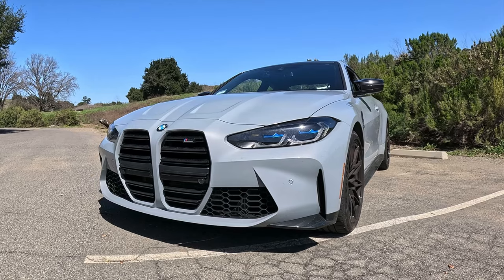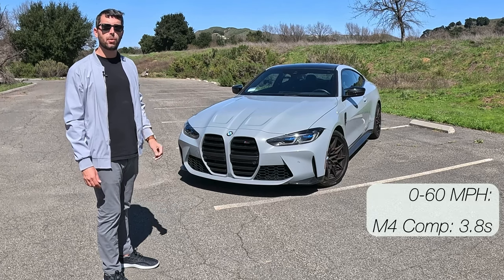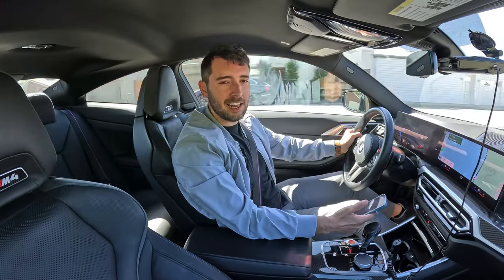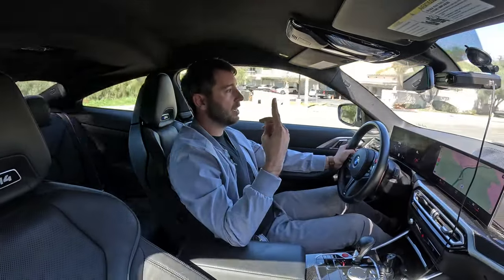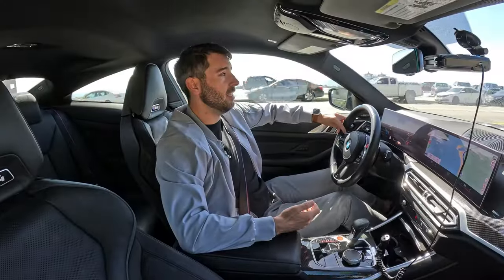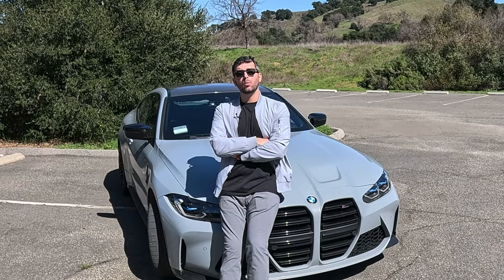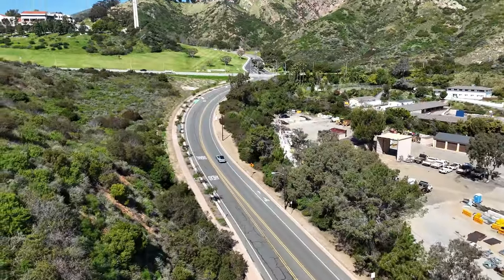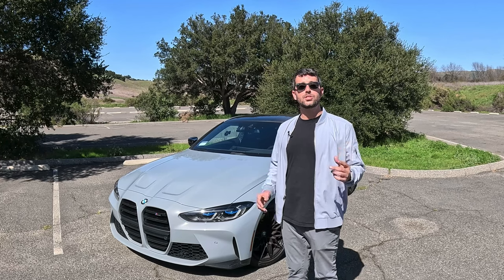2024 BMW M4 Competition | Test Drive Review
2024 BMW M4 Competition Test Drive & Review. Join us as we put the Twin Turbo 503HP, 479lb ft torque BMW M4 Competition through a thorough review and test drive. While controversial for its front end, the powerful M4 is also potentially the LAST gas powered M4. Does it still hold up both the performance end and the daily driver aspect that BMW M3 and M4 have been known for since their debut in 1986 as the E30? Can the experience and soundtrack mirror the renowned E46 and E92 M3? What does the future hold for gas powered M cars? Join us on our Test Drive: BMW M4 Competition

0:00 Ugliest Duckling
0:38 M4 Rebuttal
1:00 Introduction
1:25 Hold Up to M Heritage?
2:18 Power
2:40 Performance Figures
3:00 RWD or AWD?
3:15 Last Internal Combustion M3/M4?
3:30
5:03 Exhaust and M4 Modes
5:44 Cheat Codes (M1 & M2)
6:38 Suspension and Ride
6:55 Brakes
7:06 Interior
7:49 Carbon Fiber Roof
8:01 Sport Seats
8:43 Predictability & Stability
9:00 Durability
9:22 Naming Convention M3/M4
9:40 Split
10:23 Future of M3 & M4 Engines
10:57 Highlights - Engine
11:47 Highlights - Technology
12:14 Highlights - G82 Platform
12:36 Drawbacks - Seats
13:15 Drawbacks - Suspension Stiffness
13:44 Drawbacks - Ugliest M4?
14:00 Exhaust Clips (what you're here for)
14:49 Verdict
15:25 Daily Driver?
16:19 Crossroads between EVs and ICEs
16:55 Future Of Channel - Test Drive Series
18:00 Thank You